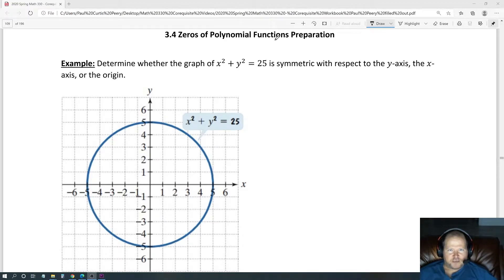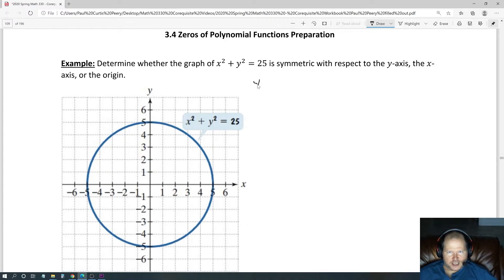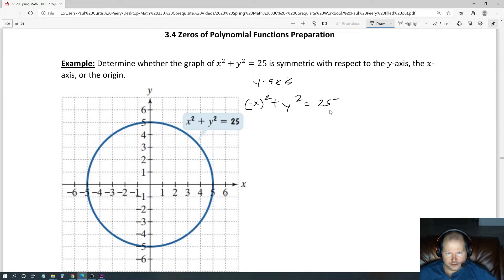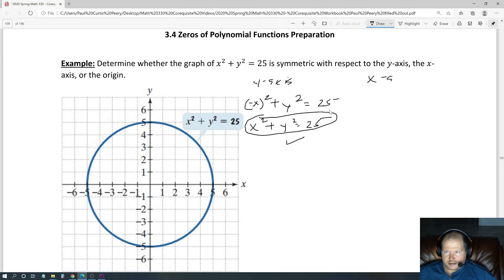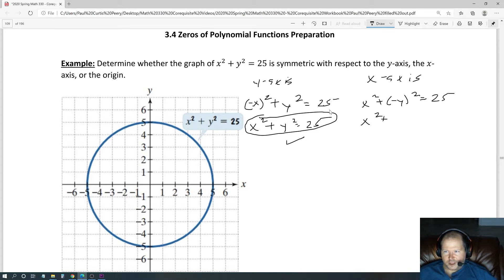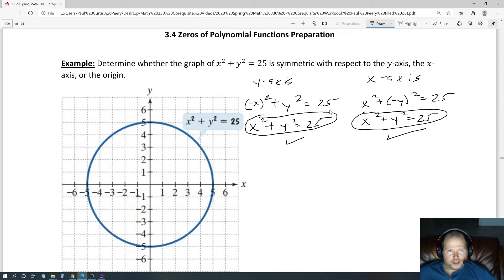Math 330 Corequisite 3 4 part 3